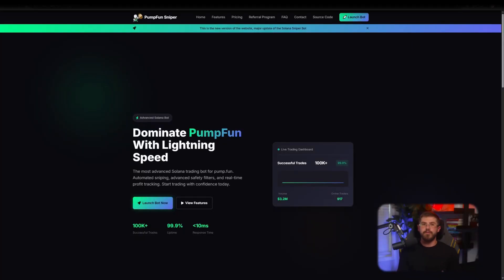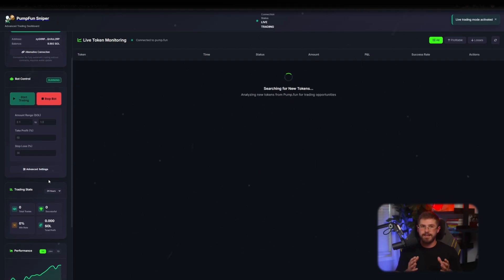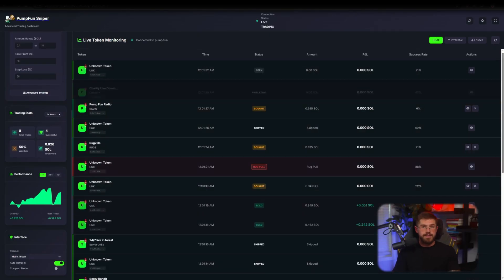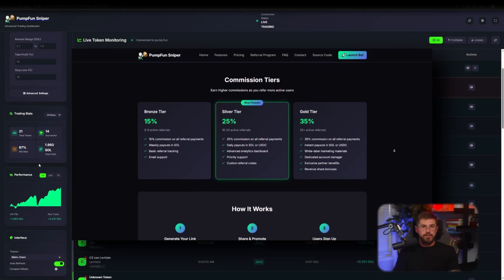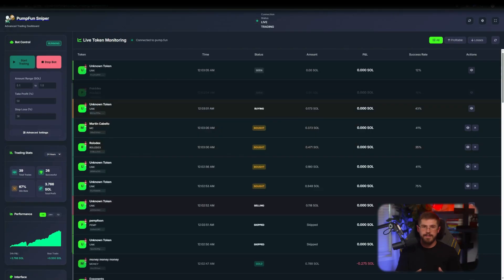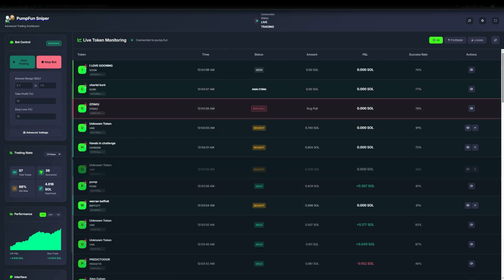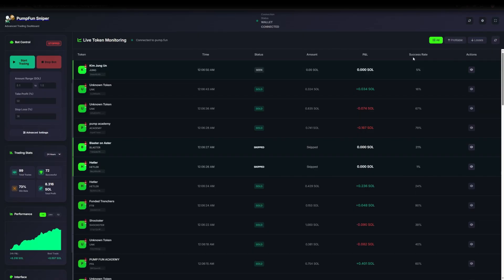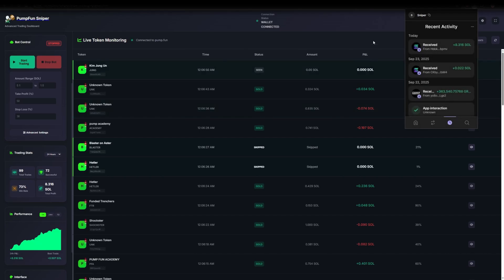Solana Trading Step By Step! | Pump.Fun Trading Bot Tutorial! | Snipe Memecoins Instantly!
🚀 In this step-by-step tutorial, you’ll learn how to trade Solana memecoins instantly using the Pump.Fun Sniper Bot — one of the fastest and most reliable crypto trading bots available in 2025!

This Solana trading bot allows you to automate memecoin sniping, take advantage of early entries, and maximize profits with minimal effort. Whether you’re new to crypto or an experienced trader, this guide will show you how to use the bot effectively and profitably.

✨ Key Benefits:
⚡ Instant Sniping — enter new memecoin launches before everyone else.
💰 Max Profit Potential — catch low-cap gems before they pump.
🤖 Fully Automated Trading — no manual work needed; the bot does it all.
🔒 Safe & Secure — your funds and keys remain fully under your control.
🧠 Smart Algorithms — detects profitable coins and executes with precision.
💸 Low Fees — optimized for Solana’s high speed and low-cost network.
🎯 User-Friendly Interface — quick setup, easy to navigate, and beginner-friendly.

🕒 Timeline (5:34):
00:00 – Intro: Solana memecoin trading made simple
00:35 – What is the Pump.Fun Sniper Bot
01:10 – Connecting wallet & setting up the bot
01:55 – How to snipe memecoins automatically
02:40 – Live trading demonstration on Solana
03:35 – How to track profits & manage risk
04:30 – Advanced tips for faster entries
05:15 – Final thoughts & key takeaways
05:34 – Outro